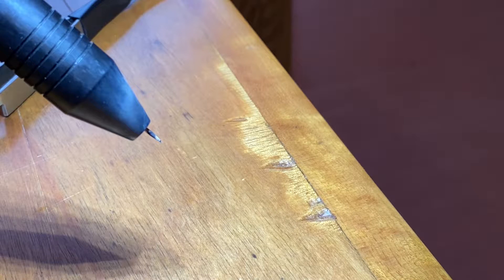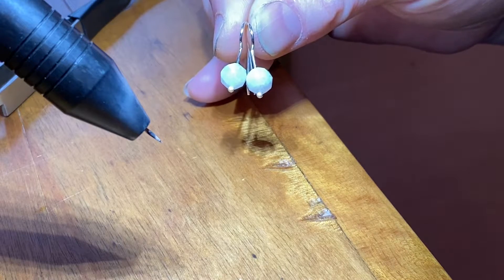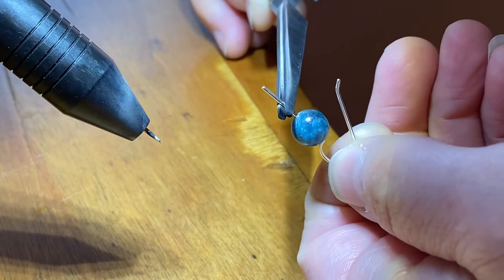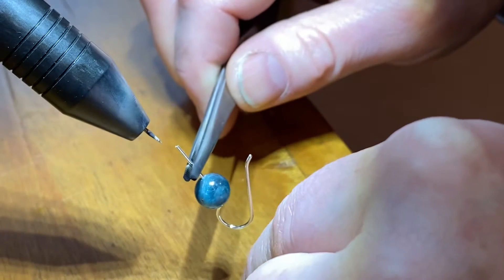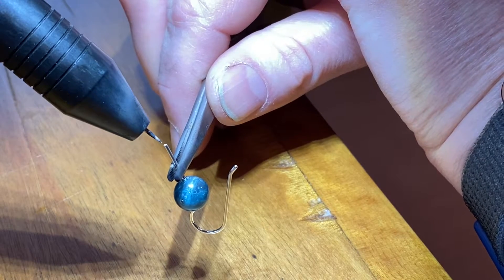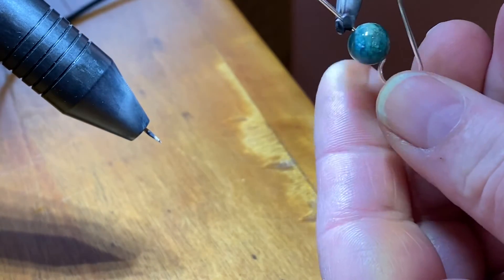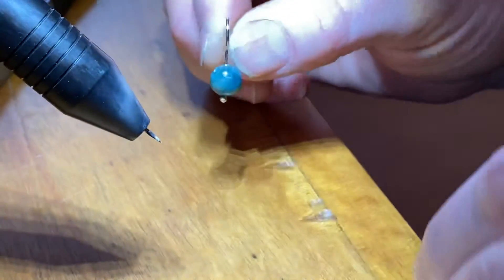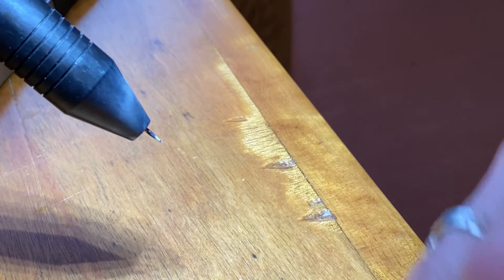Balling Sterling Silver Wire with Orion Welder 200i - Jewelry Making Instructional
Learn how easy it is to ball up sterling wire with your Orion Welder! I’m using a 200i, with the settings:

Waveform : triangle
Ignition : Standard
Power : 4.5kW (87.65 Ws energy)
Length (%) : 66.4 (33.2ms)